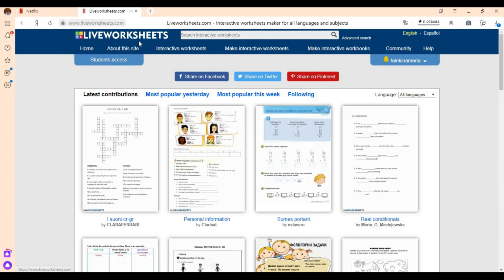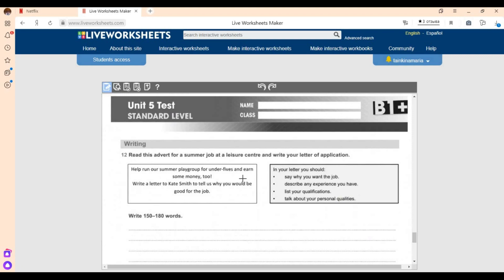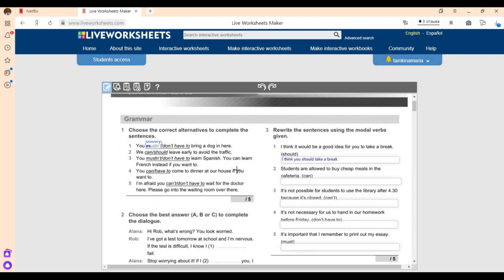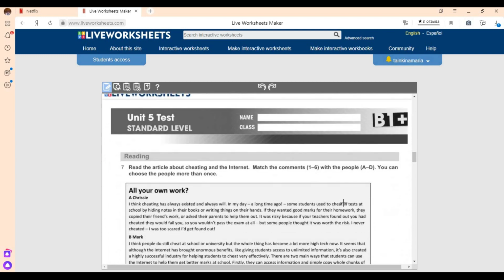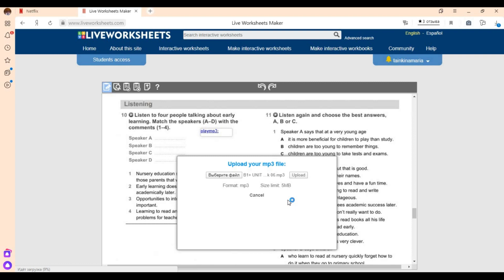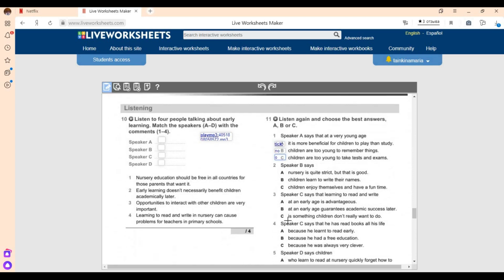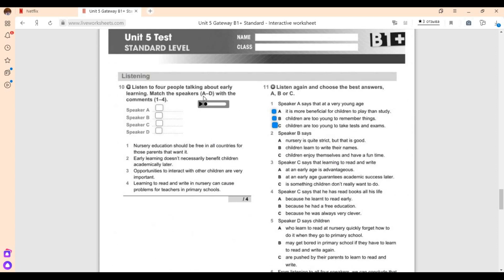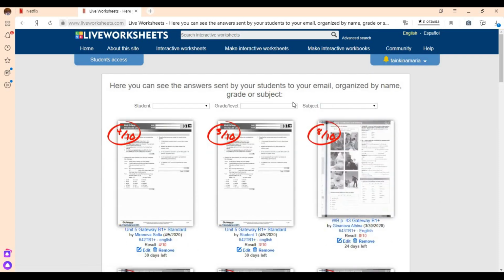ESL/EFL Interactive tests with LIVEWORKSHEETS.com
Making interactive tests has never been easier! And they can even be auto-checked for you.:)

Triggers you can use:
Multiple choice: Select:yes  ,   Select:no
Check boxes: Tick:yes     , Tick:no
Listen: Playmp3:
Drop down select box: Choose: answer1/*answer2 (the correct answer goes AFTER the asterick)
Join with arrows: Join:1  ,   Join:2  etc.
Drag&Drop: Drag:1    Drop:1   , Drag:2    Drop:2    etc.